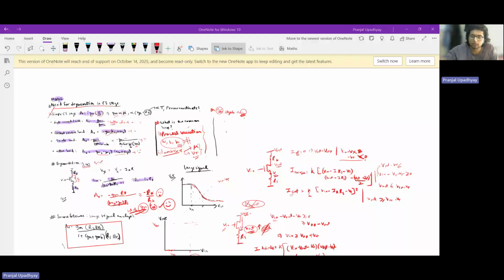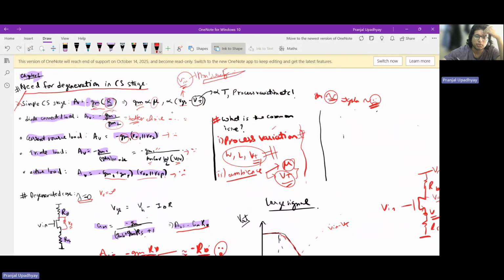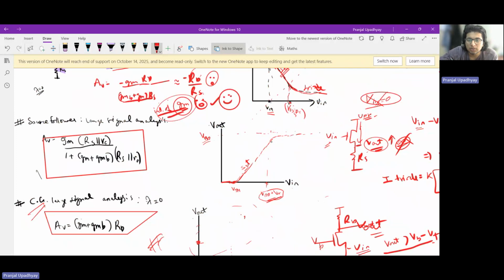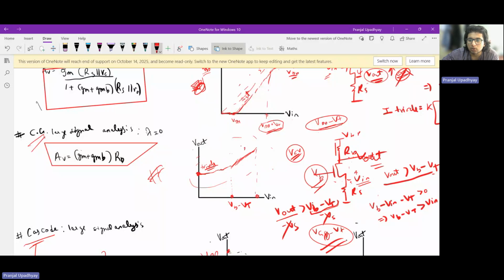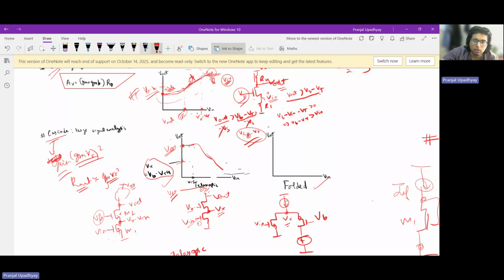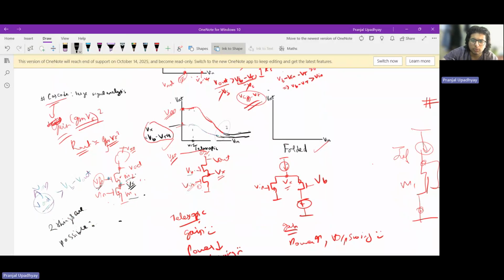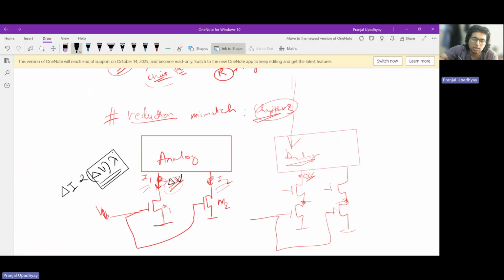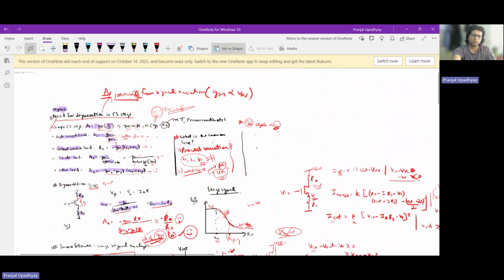Part 4| Gist of Single Stage Amplifier |Design of Analog CMOS ICs by Razavi | Revision vlog